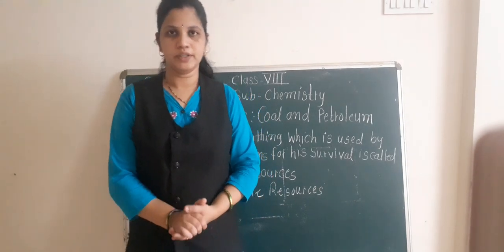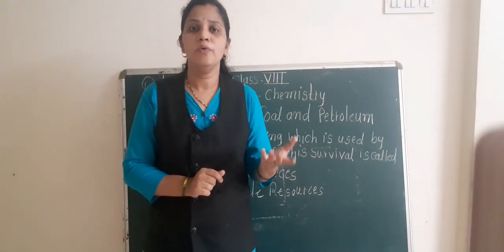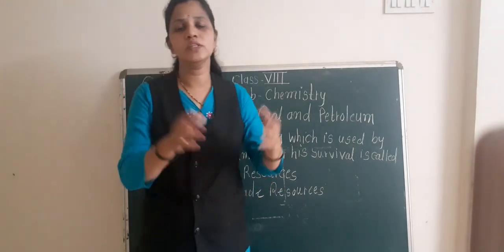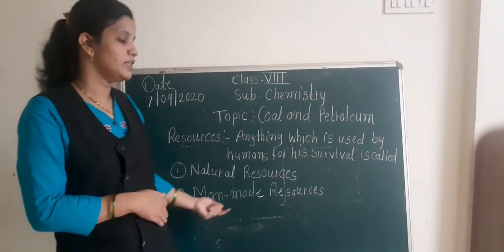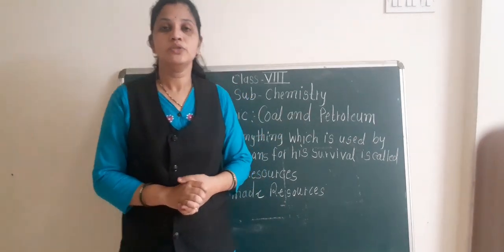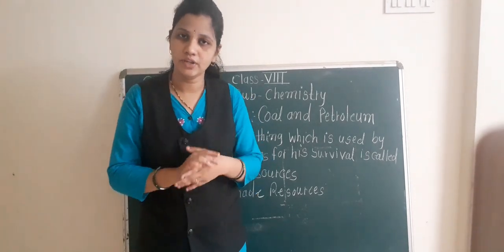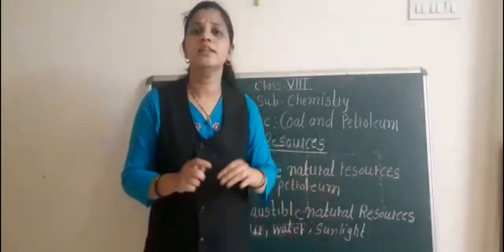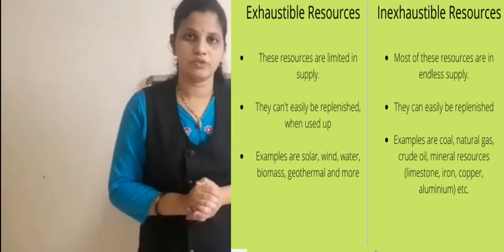CLASS 8TH COAL & PETROLEUM